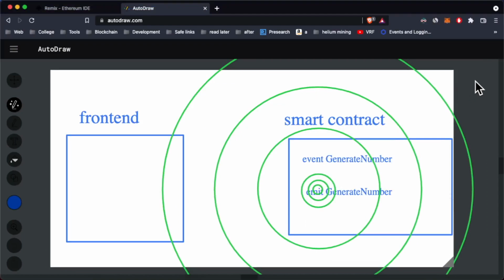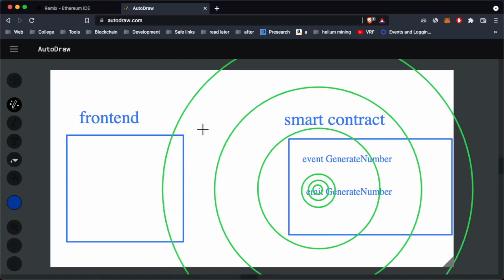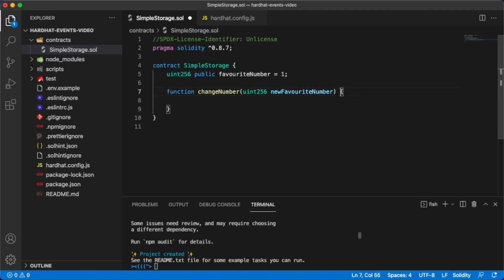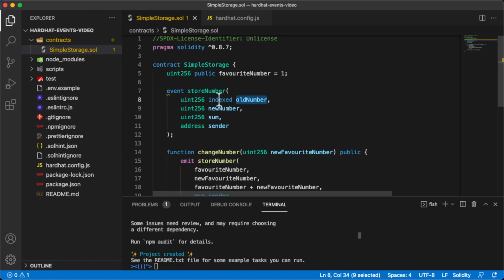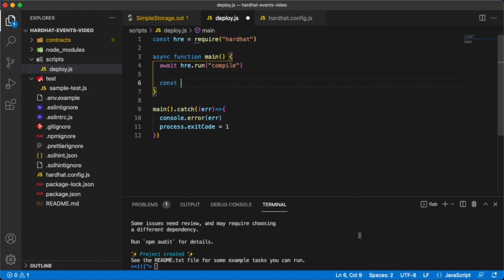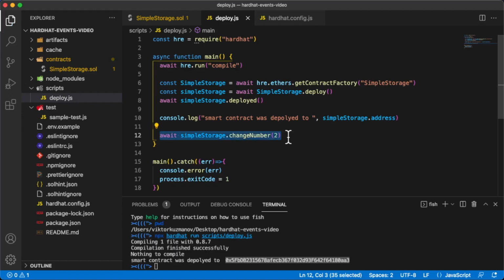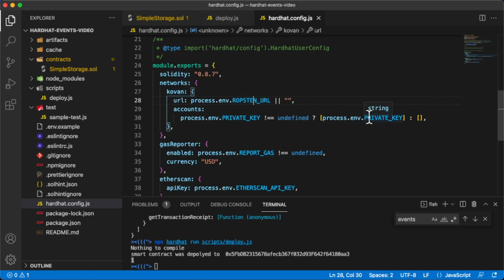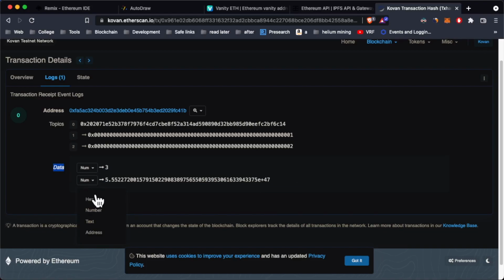Events in Solidity